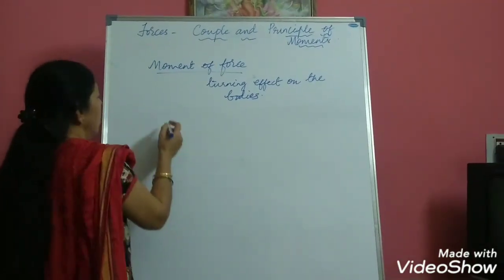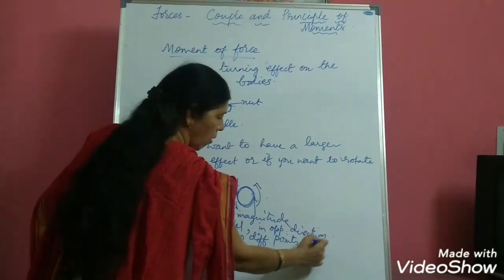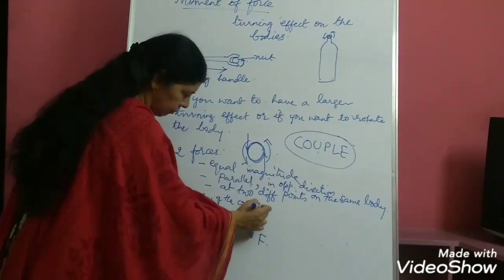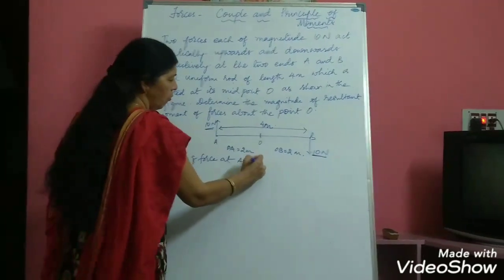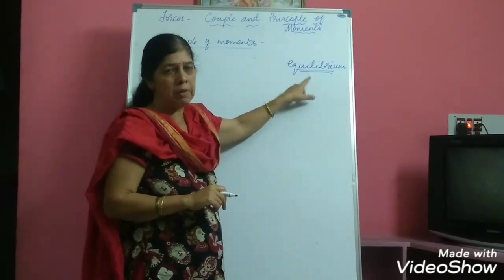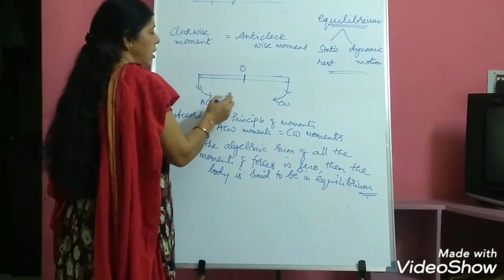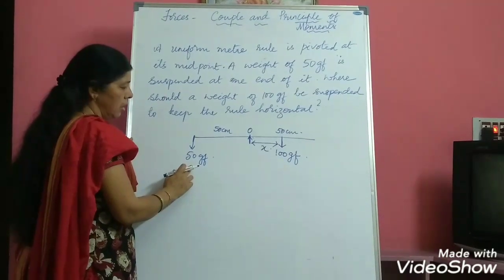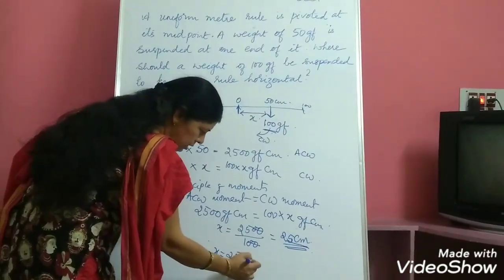Forces : Couple and Principle of Moments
Includes theoretical explanation and numericals.